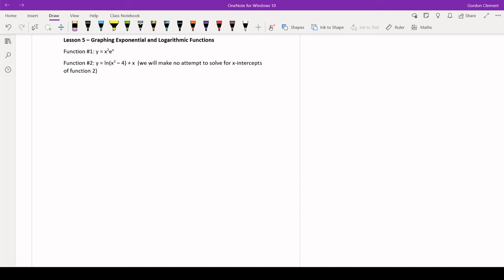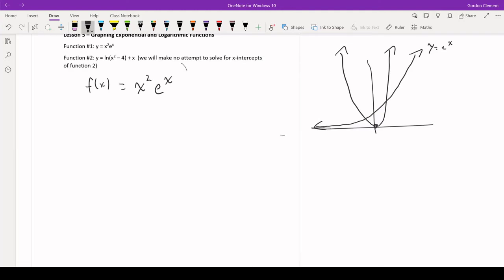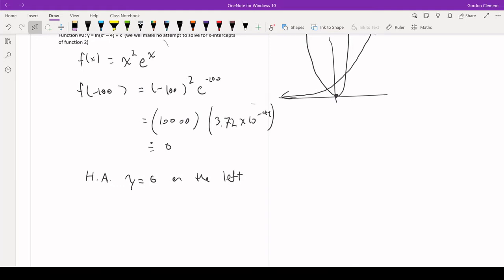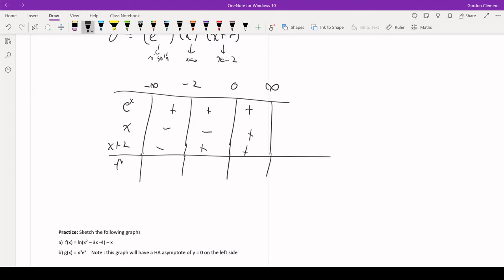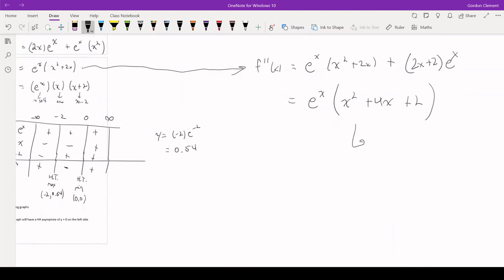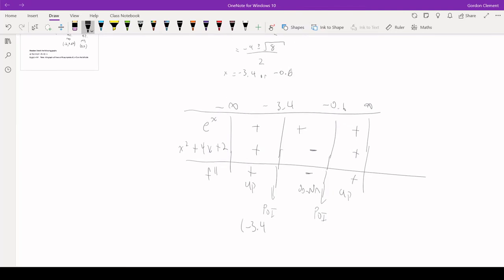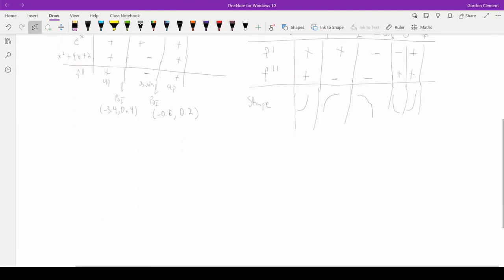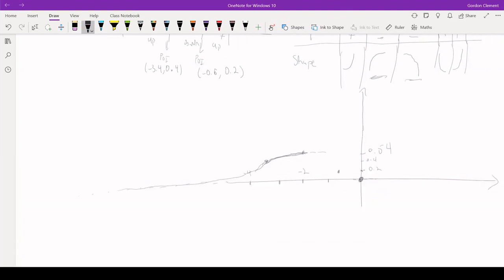Lesson 5 - Graphing Exponetial and Logarthmic (Graph 1)